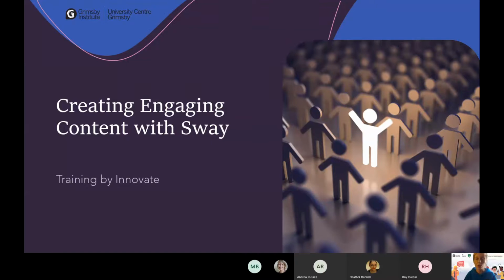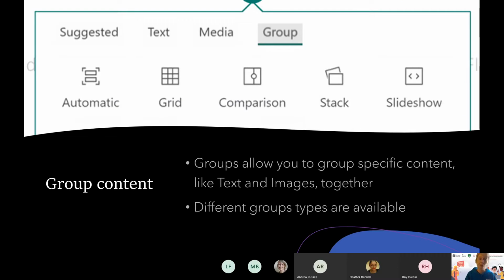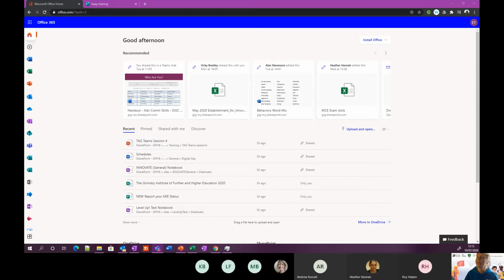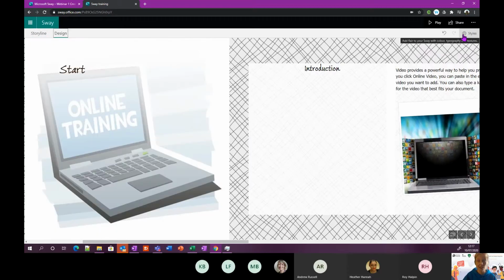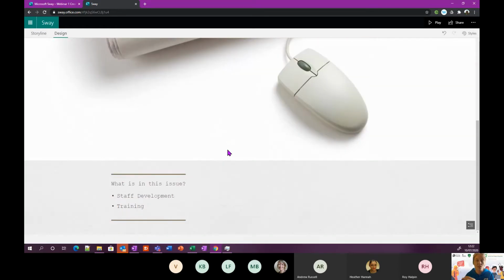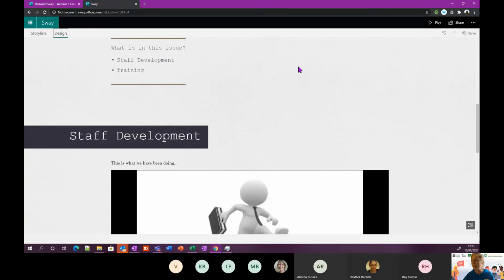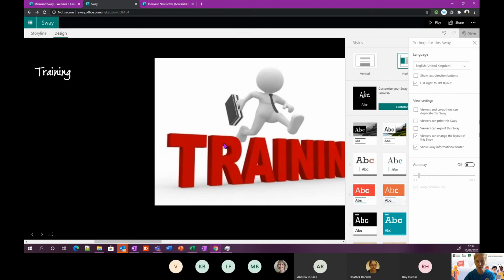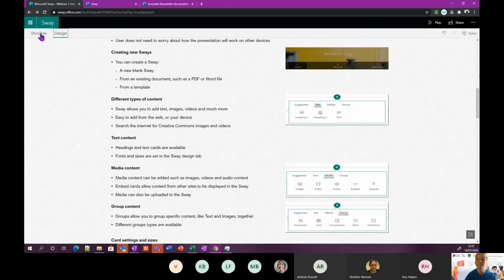EdTechDemo Webinar - Creating Engaging Sways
A webinar recording showing how to create engaging content with Sway.